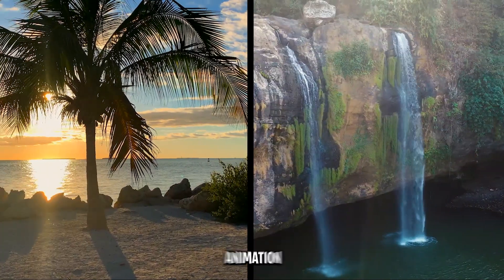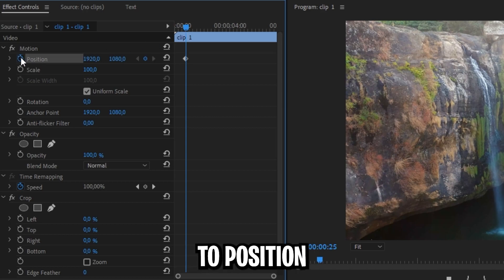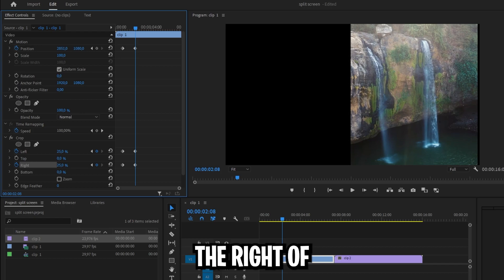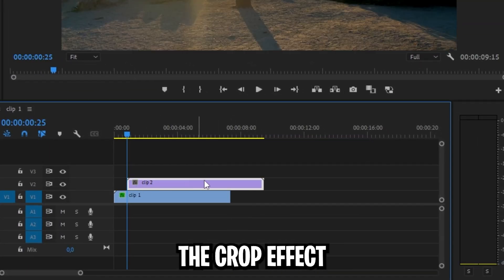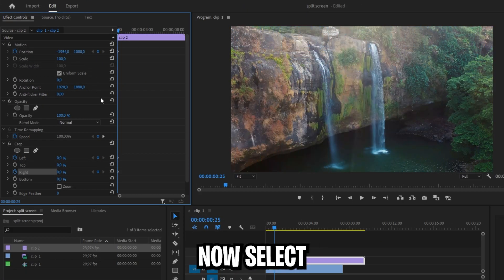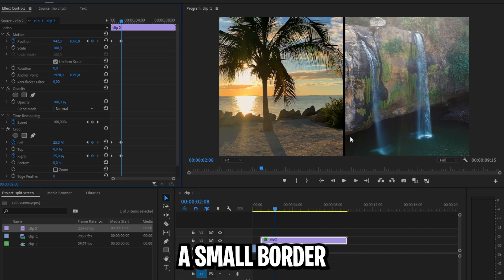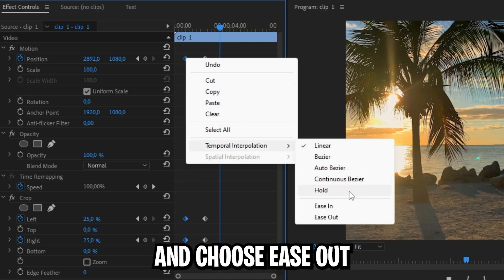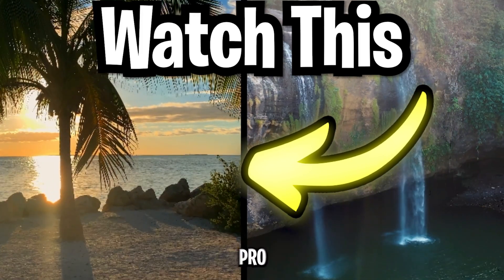How To Make SIDE By SIDE Effect In Premiere Pro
How to create a simple side by side animation in adobe premiere pro 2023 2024